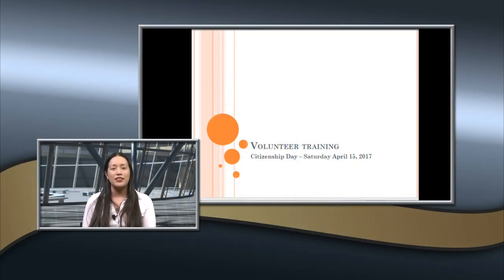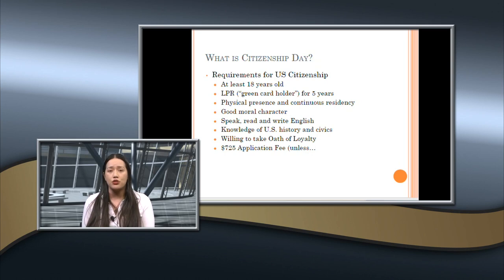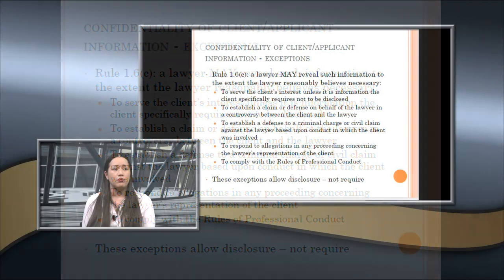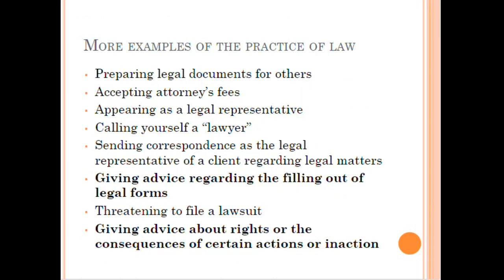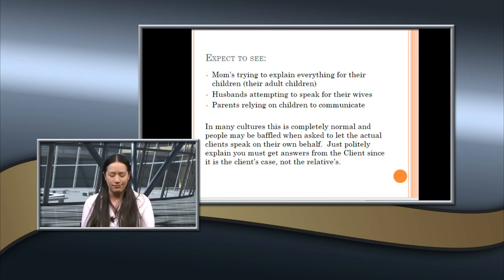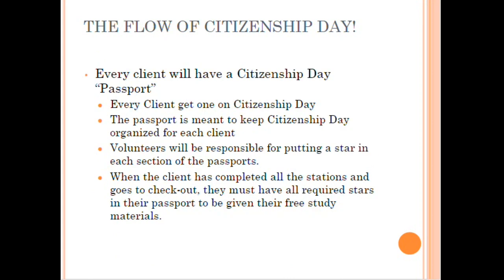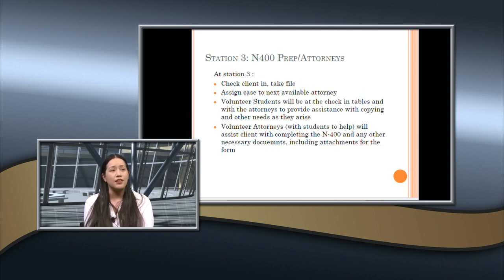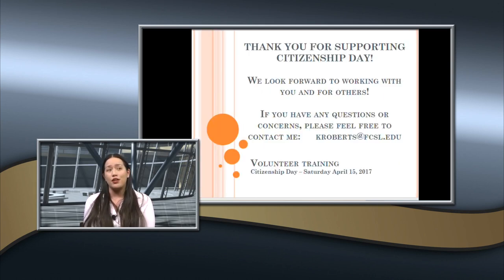Citizenship Day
Information for the upcoming Citizenship Day in Jacksonville, Fl.